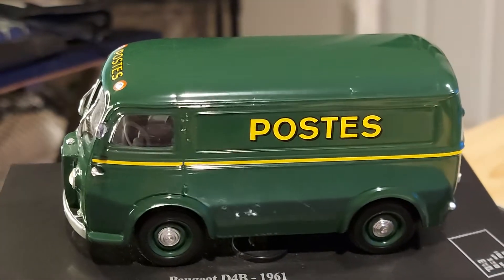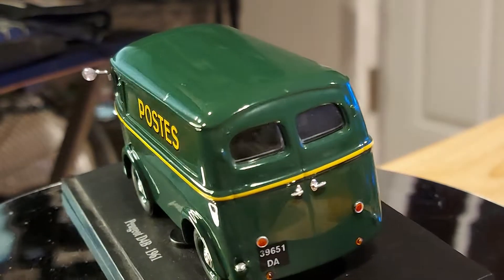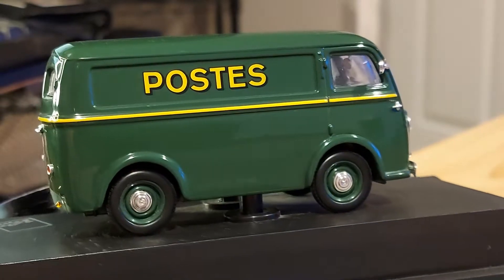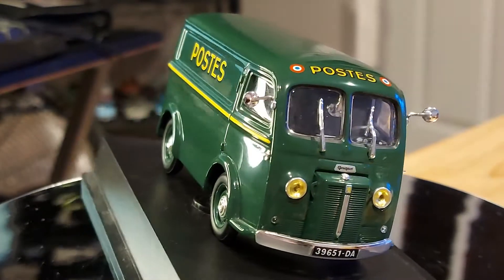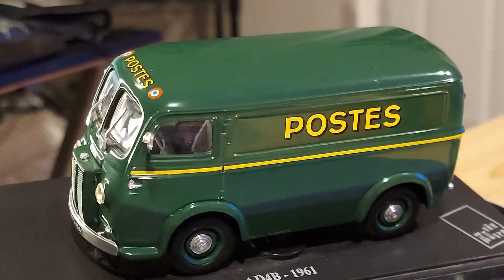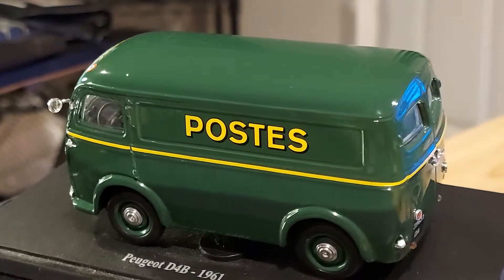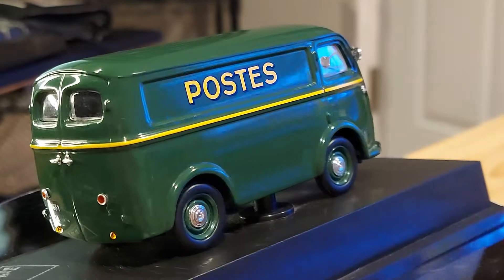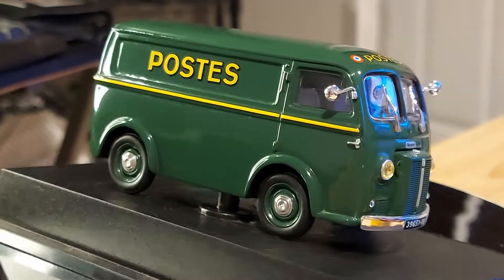1/43 1961 Peugeot D4B diecast by Norev